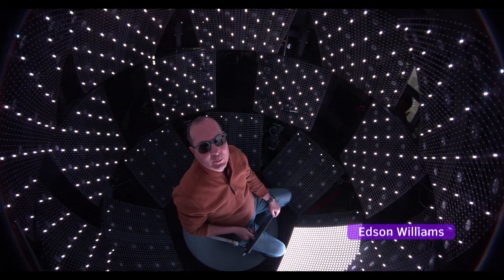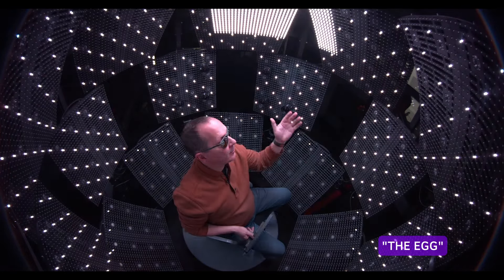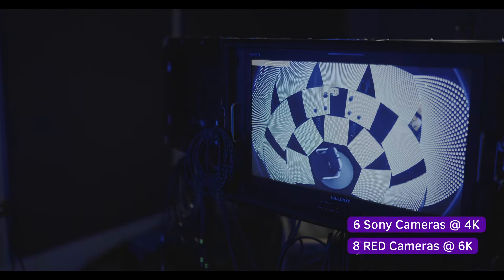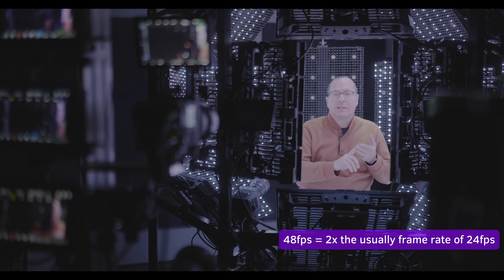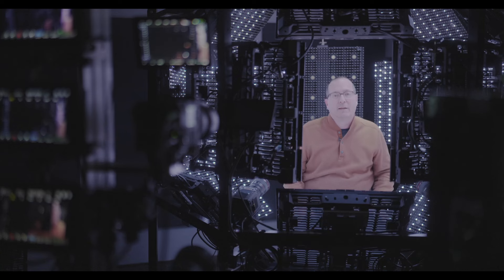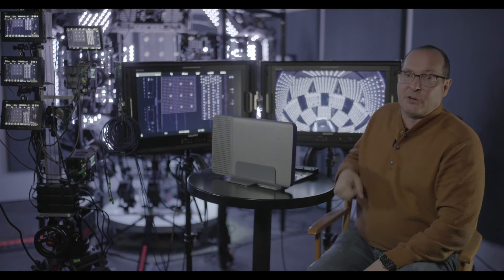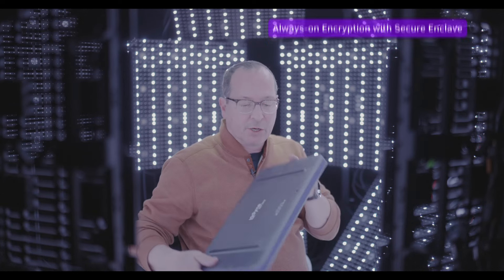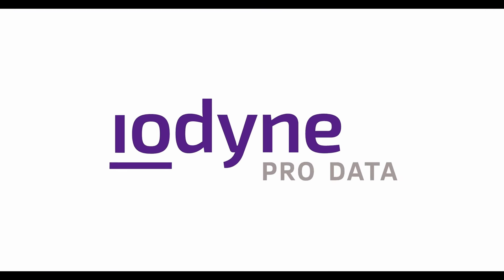Lola VFX ♥ Pro Data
Edson Williams of Lola Visual Effects talks about how fast, sleek, encrypted data storage turbocharges their workflow and saves them time and headaches over disk-based systems